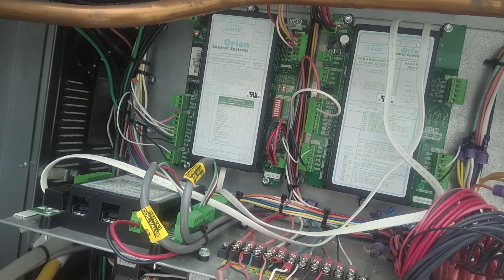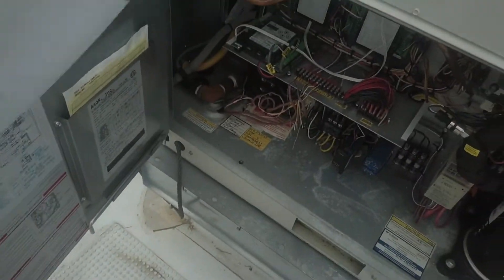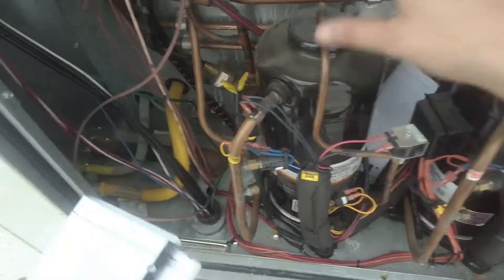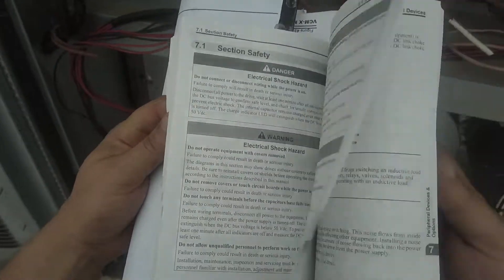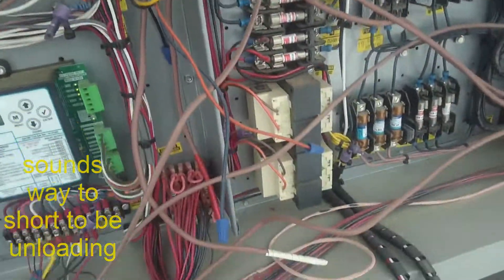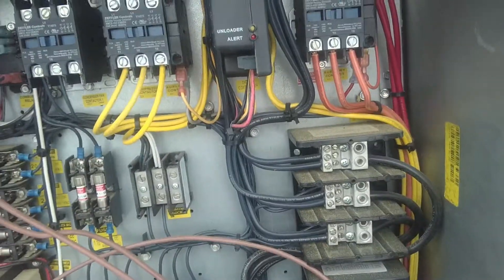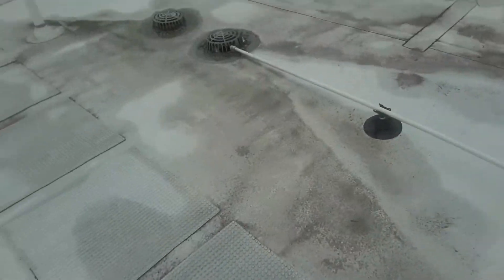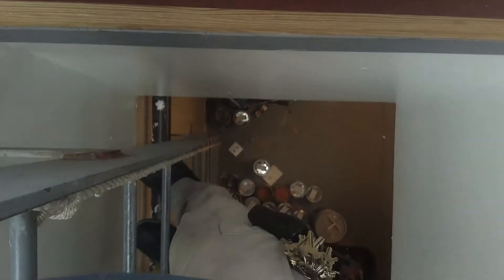HVAC AAON 5 Ton Trouble Codes Part 2of2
All the manuals shown in the video are down below in the description. After the weekend or so I wanted to take a look again at this unit to see if it was indeed the loose wire from the part 1 video WELL Did I fix it? Come along shall we.And yes I spelled Trouble wrong in the intro opps lol.

VCM-X / RNE Operator
Interfaces Technical Guide

VCM-X Modular E-BUS
Controller Technical Guide

MHGRV-X Controller
Field Technical Guide

YASKAWA AC Drive-J1000 Technical Guide